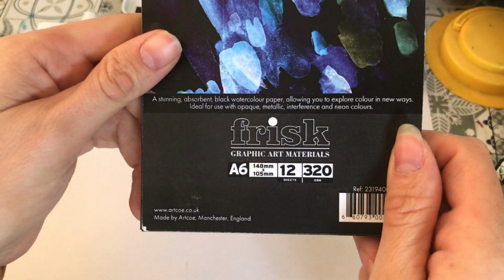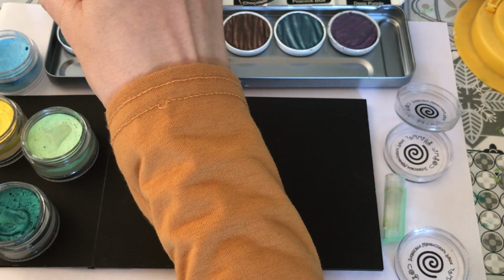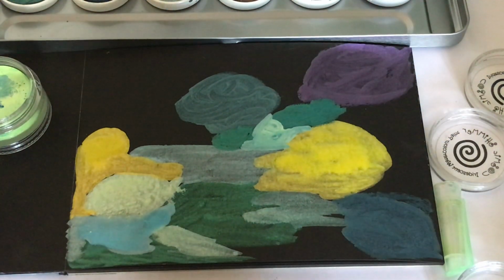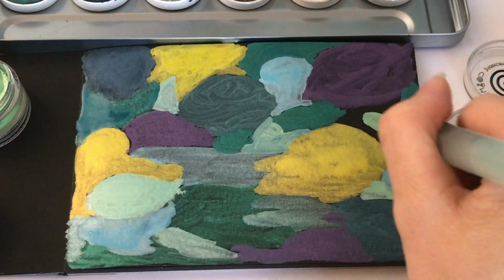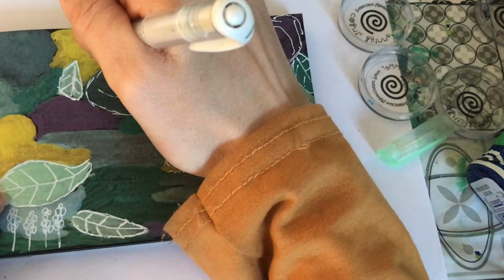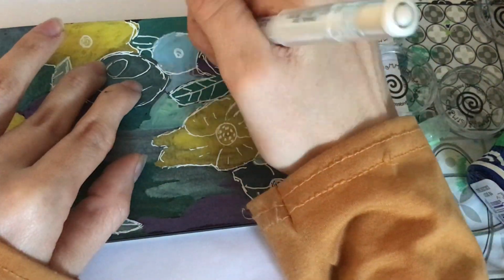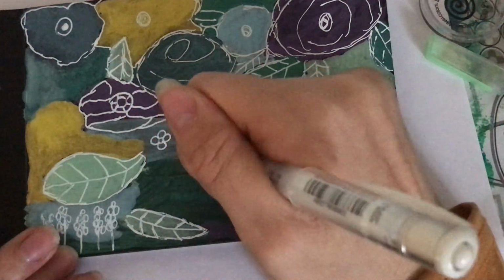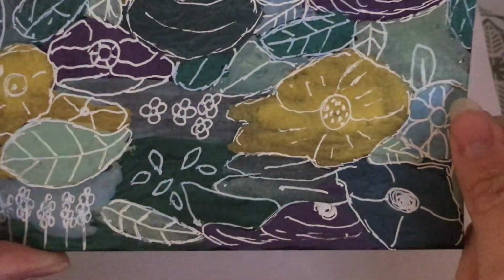Metallic Watercolour and Doodling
Metallic Watercolour, Doodling and some artistic licence!
create a colourful background I use metallic watercolour on black watercolour paper but as always use what you have the idea is to create a colourful background using abstract shapes this could be done in many art media. In the next stage of the video we use a while gel pen (again use want you have to create a floral design from the shapes create with the watercolour. it will all become clear as you watch!